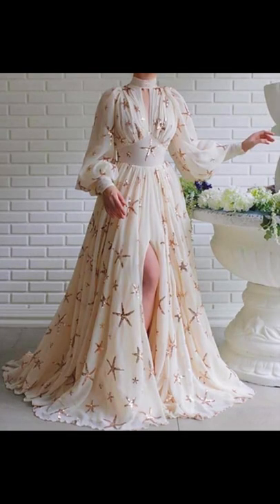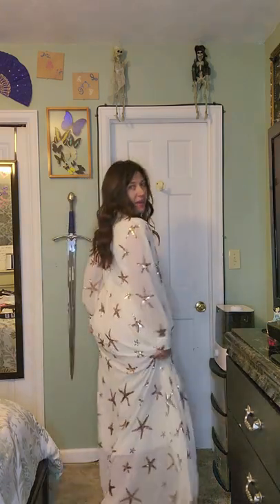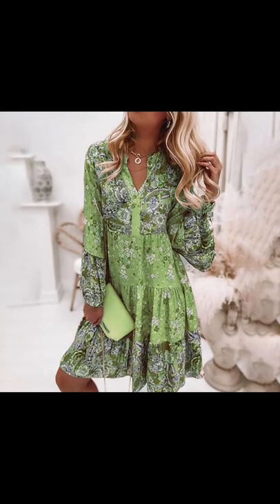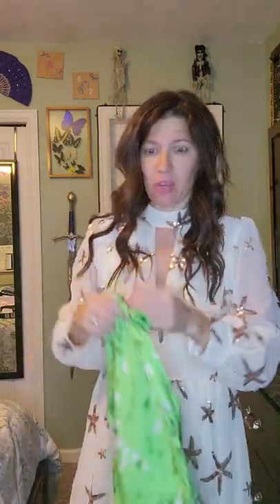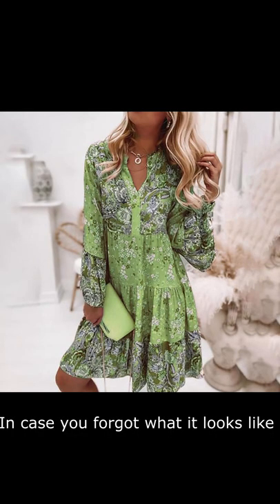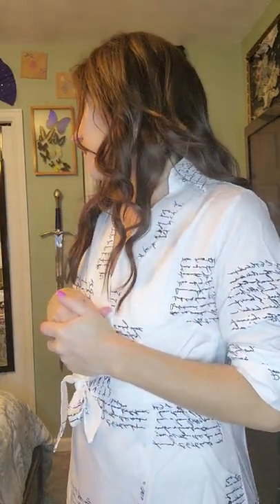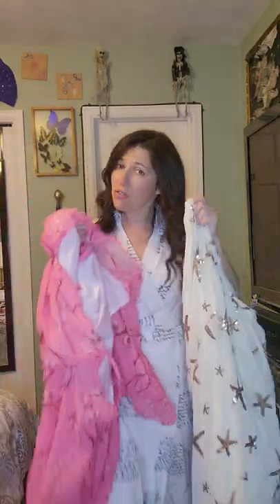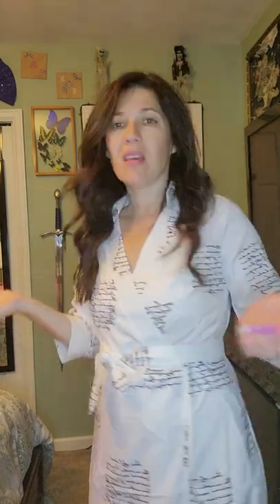Light in the Box Review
Light in the box online store review of 5 dresses